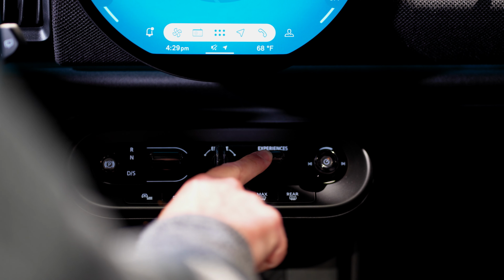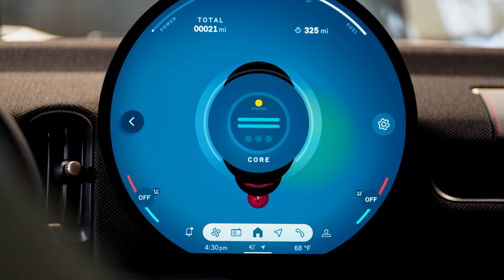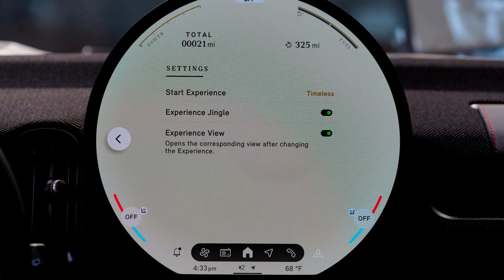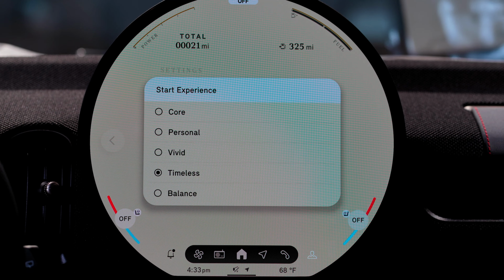Default Experience Modes | 2025 MINI Cooper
Take control of your drive with the Default Experience Mode in the 2025 MINI lineup! 🚗💡 This feature allows you to customize your MINI's settings to match your preferences, so your favorite configurations are ready to go every time you start your car. Whether it’s mood lighting, drive modes, or seat adjustments, we’ve got you covered. Watch this step-by-step guide to set your default experience mode and make every drive uniquely yours.
Stop by Seattle MINI today to explore this and other exciting features in the 2025 MINIs or visit us online at seattlemini.com